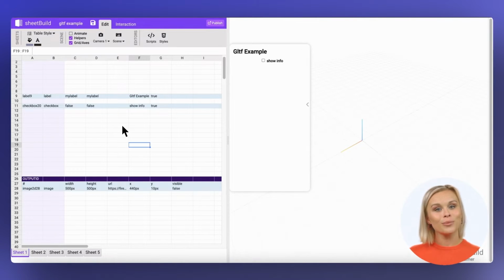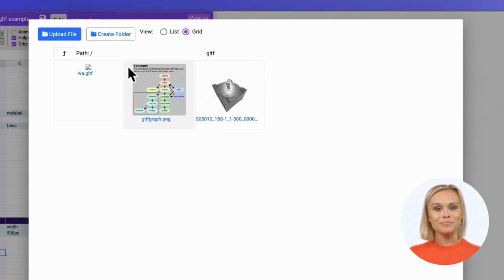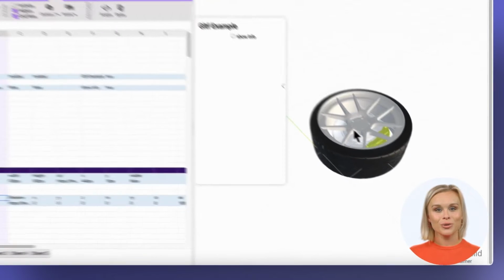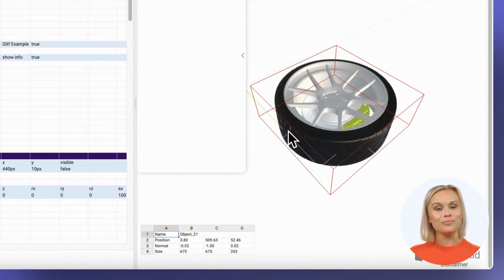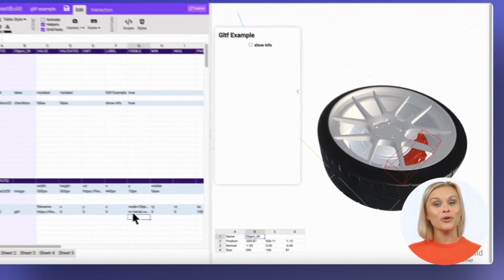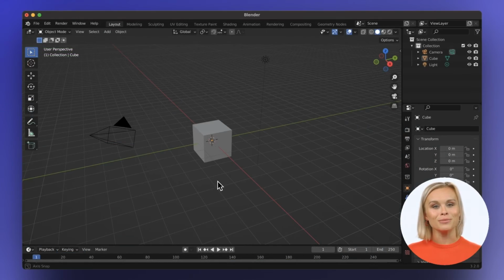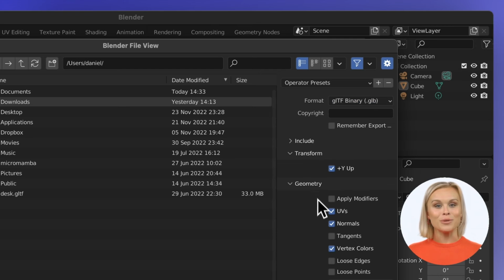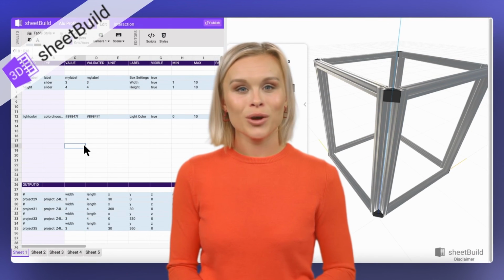3) How To: Import & Edit 3D files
In this video you will learn how you can import three dee files from other applications into sheetbuild and how to edit them.